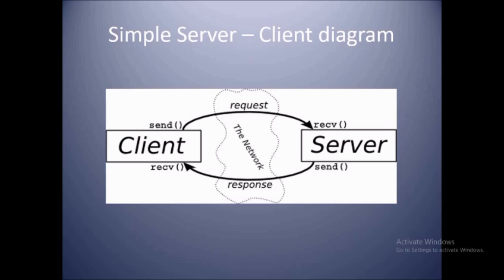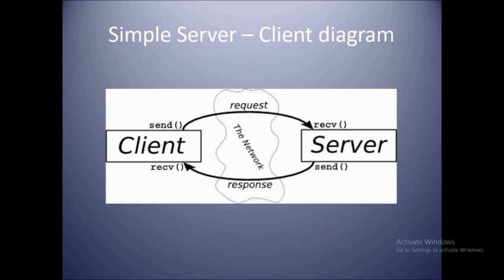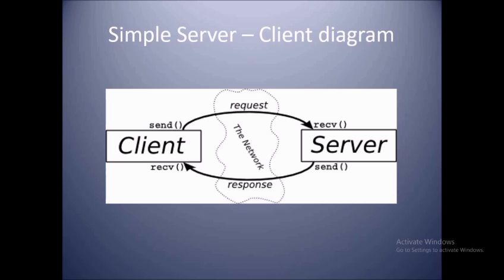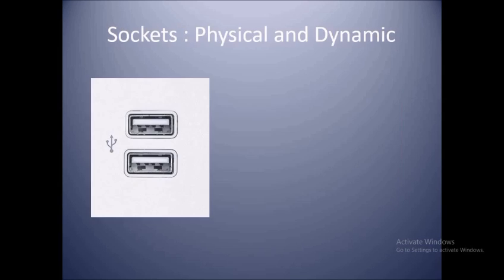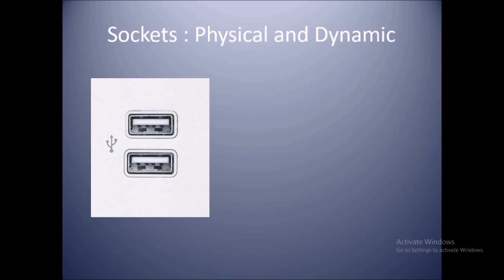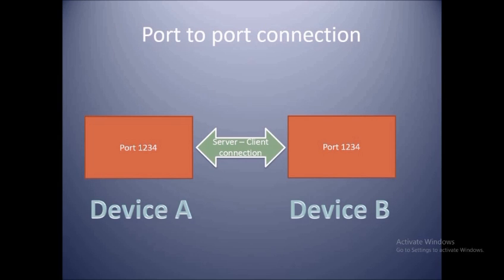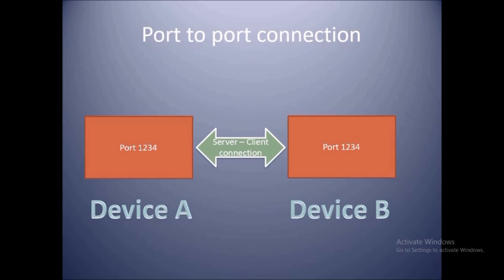HOW SHARE IT AND XENDER WORKS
This are the two very useful  apps for sharing and transferring of data from one device to another easily.
very less time uses and it is user friendly.